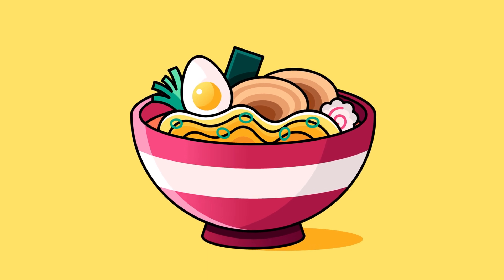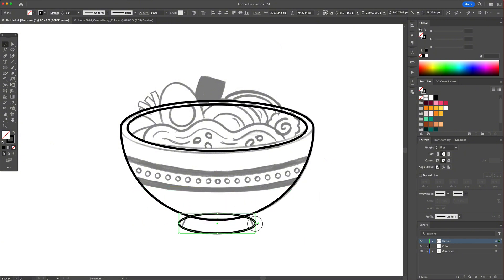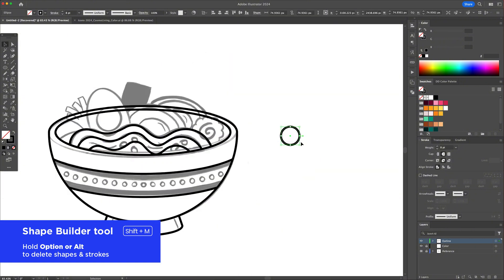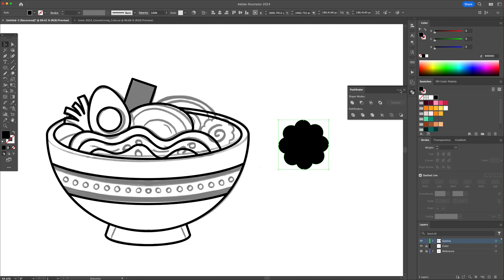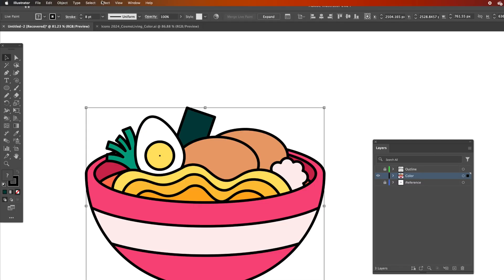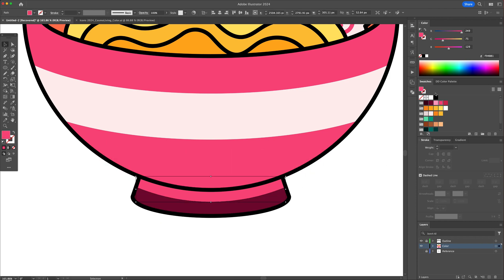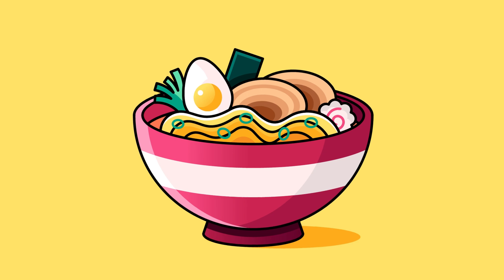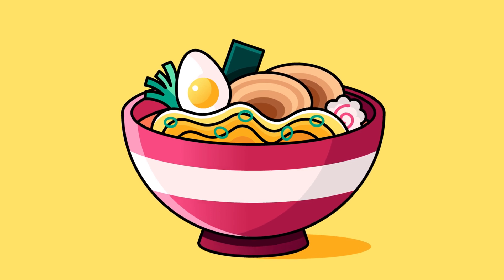Adobe Illustrator Tutorial: Create a Ramen Bowl from Sketch (HD)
How to create a flat design vector ramen bowl from sketch to vector in Adobe Illustrator using tips and tricks!

How to turn a thumbnail pencil sketch into a clean flat design vector logo graphic in Adobe Illustrator CC. You will learn how to create a beautiful simple flat design slice of pizza.

Colours
Bowl: FF9FC2, F94B81, CC2551, 770833, 44001C
Noodles: FFE266, FFC239, FFAD1D, F78F1E
Egg: FFEEEE, EADCDC, FFC239, F78F1E
Greens: 5FE0AB, 00A384, 00776E, 003F3C, 002320
Meat: FFC48F, EAA16E, AD6036, AD6036
Other: FFC4C0, E09B99, FF7752